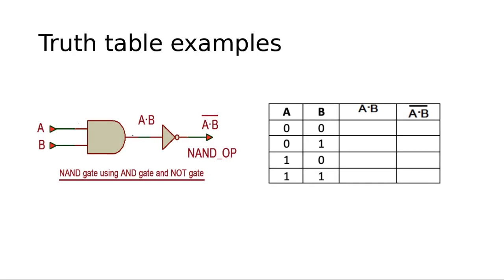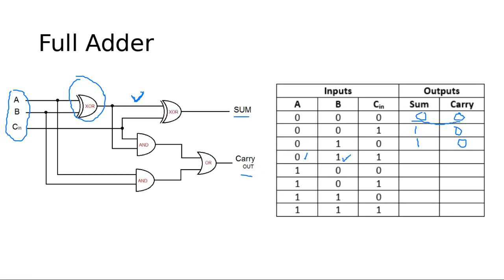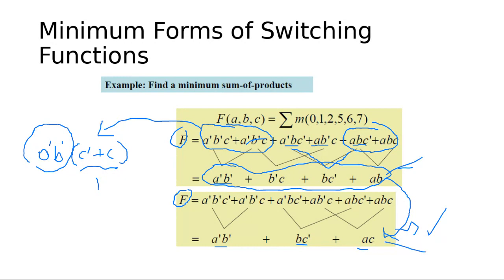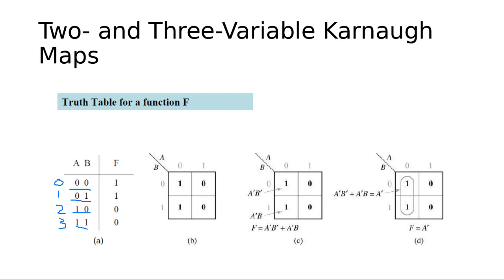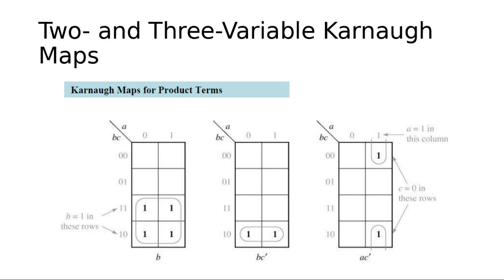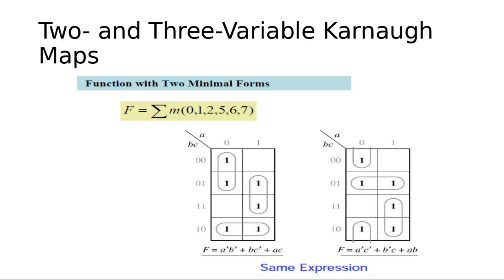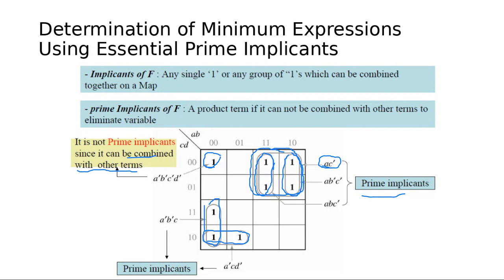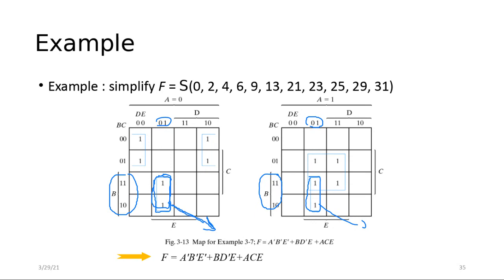Bb Collaborate week4 recording 1